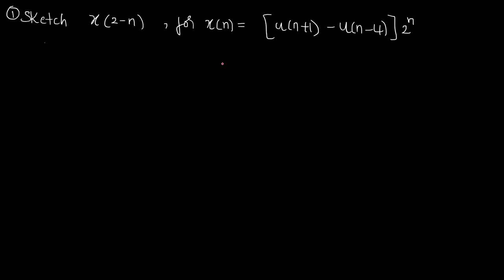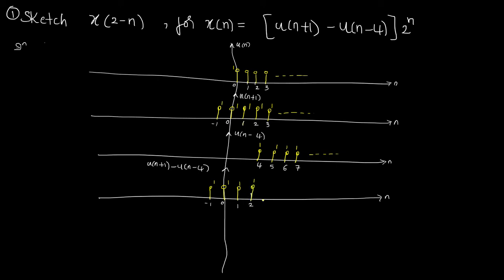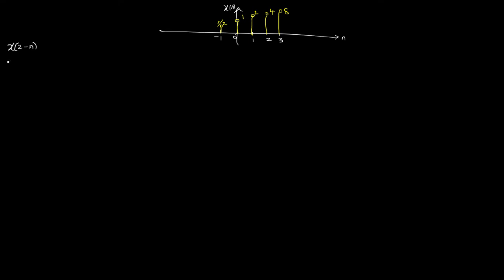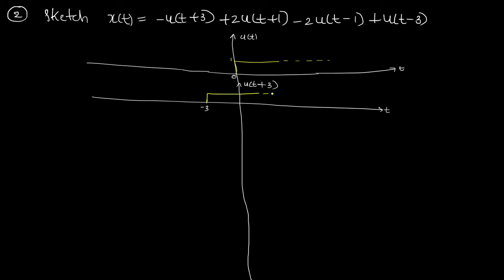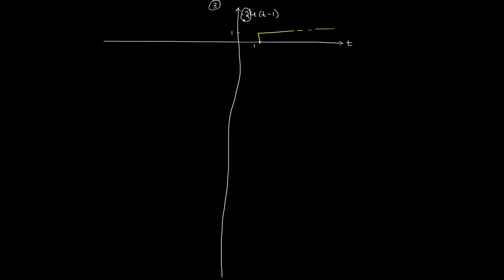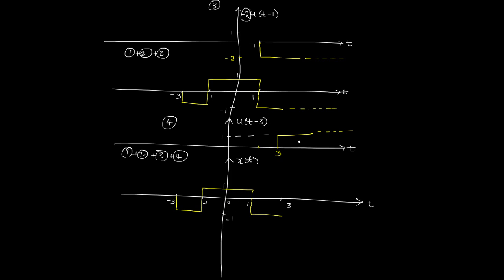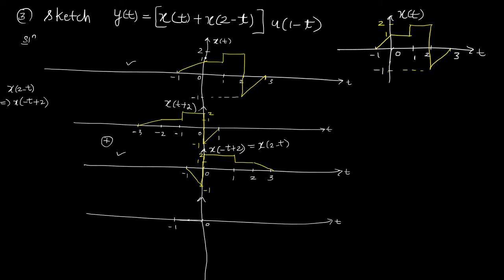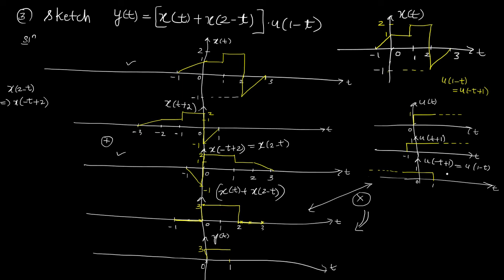Sketching of Signals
signal sketching, addition, multiplication, time shifting, time reversal.